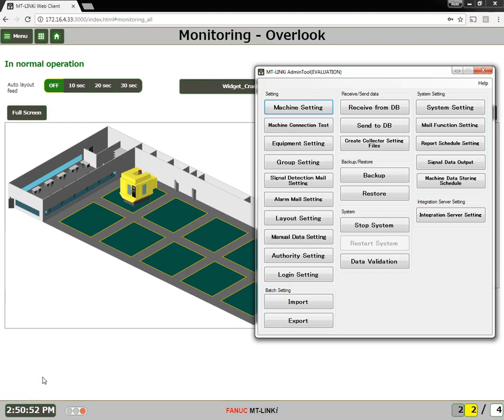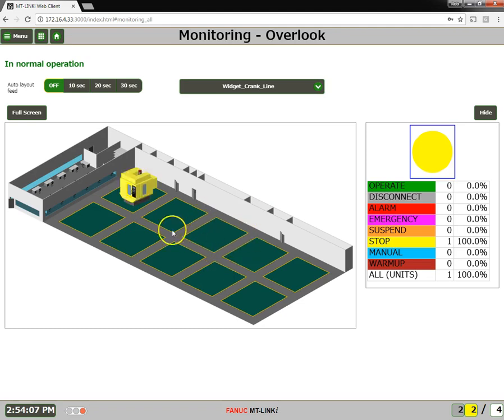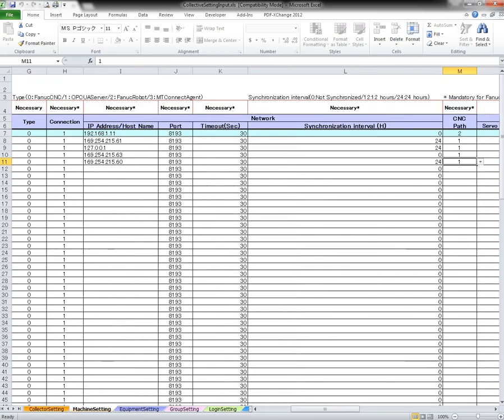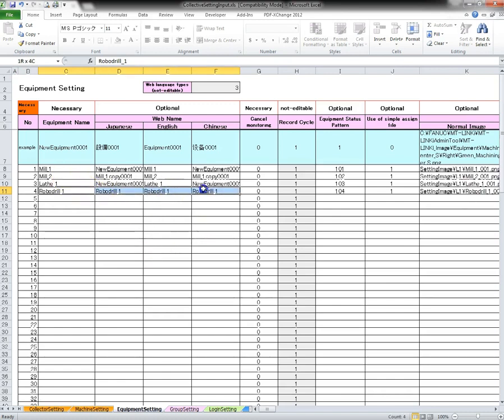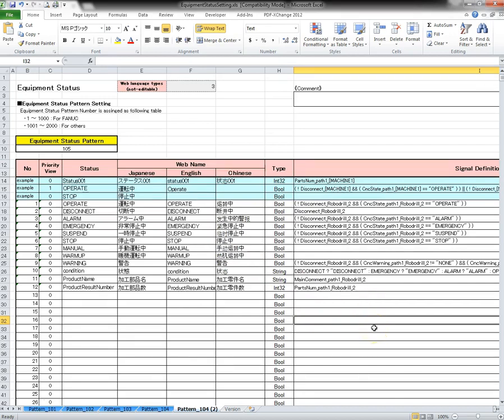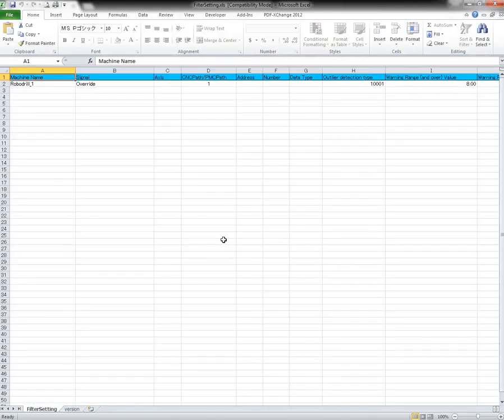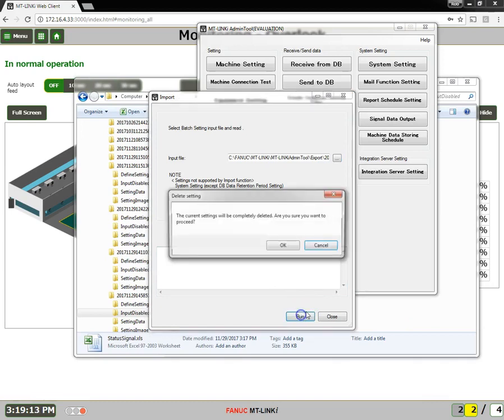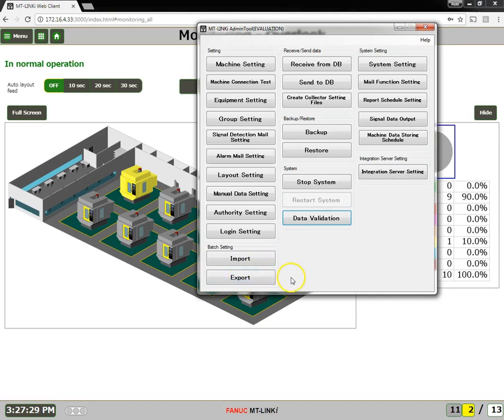MT LINKi Batch Settings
Using the Import and Export functions to duplicate machine settings in FANUC MT-LINKi Shopfloor Connectivity Platform.

MT-LINKi is a PC software that connects machines in the factory by collecting, managing and making various information about the machines visible. Not only can it connect machines with FANUC CNC’s, but also other peripheral devices (like PLC’s etc.) In addition it contributes to make the machine IoT ready. Information from various sensors can be connected and data can be collected.